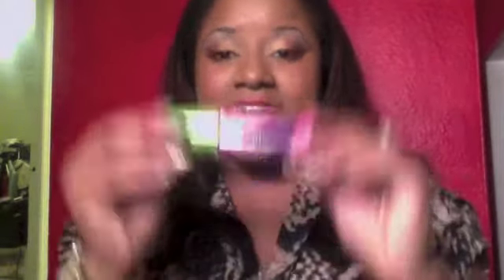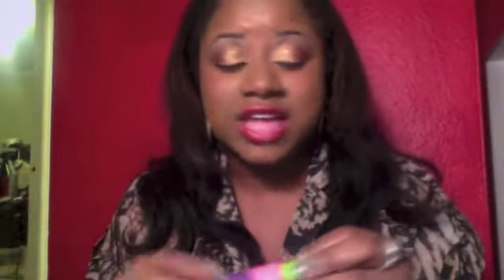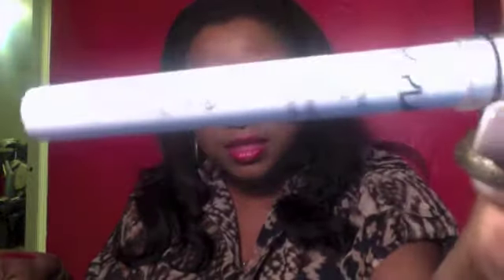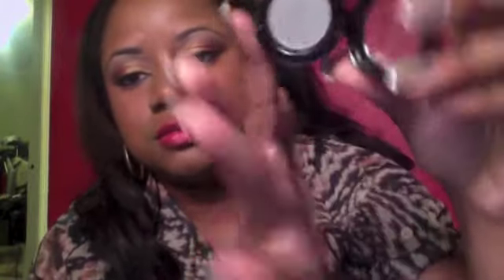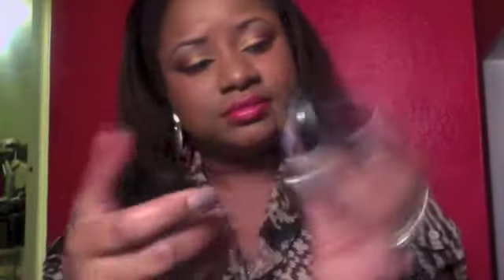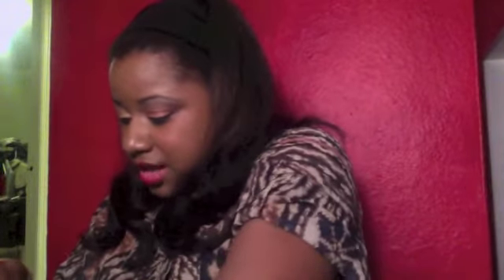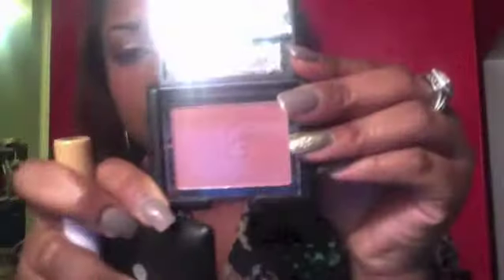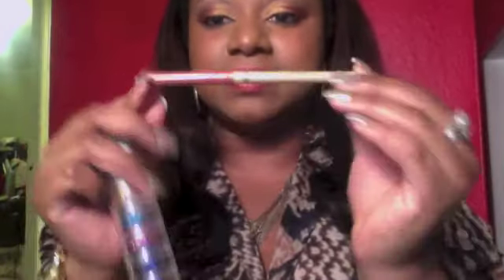Drugstore Makeup Haul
Hey guys!! I bought a ton of stuff over the past few weeks and wanted to share! Enjoy!! :)

All items came from Target, Walgreens, Icing or my neighborhood beauty supply!!!